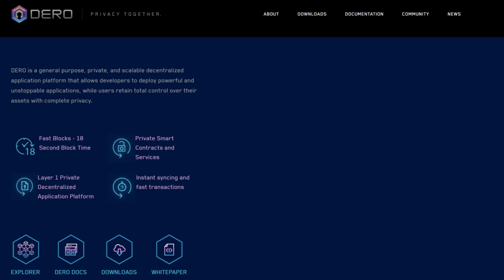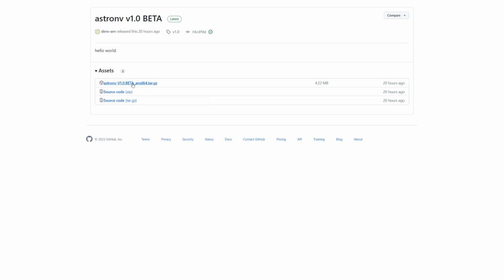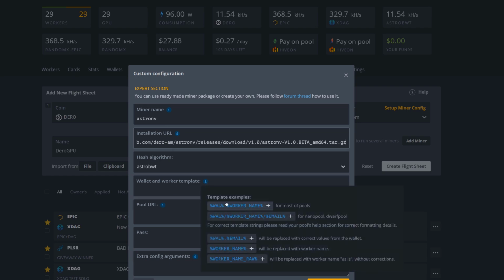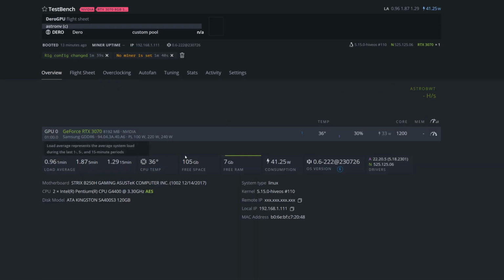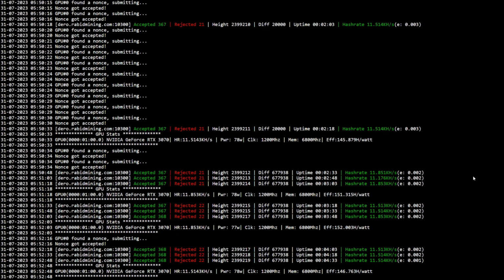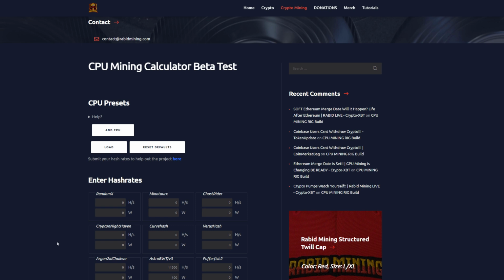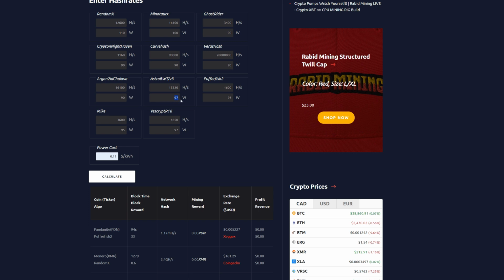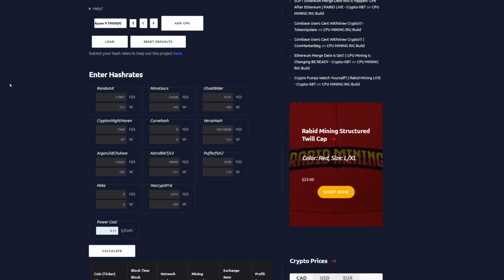You Can Now Mine Dero On GPUs!!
Dero GPUs

Trading/Taking Profits?

✅ BTC: bc1q9k8cqpknlztfefmq2x0seu74zp5hk4eck5rtzn
✅ LTC: ltc1qhnetz8uzek6fmf4n94f259cseuhc5tnf522hak
✅ Eth: 0x17a7FaFb3821722aB9032f1Dd1089aC432896f63
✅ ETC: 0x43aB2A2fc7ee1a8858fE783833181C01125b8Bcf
✅ XMR: XMR: 494f5WTwi18GLfTdCeqEa5f6w2LHr9Ku18HUzAak1YACMmhXD8HQE8bMVouZ913fm5FTMf3EQBRAEGWewJuyWpBB1DkrT5t
✅ RTM: RNrTxXxKkvdKJp7ZjKjGgZ1kKZeTUFyTVy
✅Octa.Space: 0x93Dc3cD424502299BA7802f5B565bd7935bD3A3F